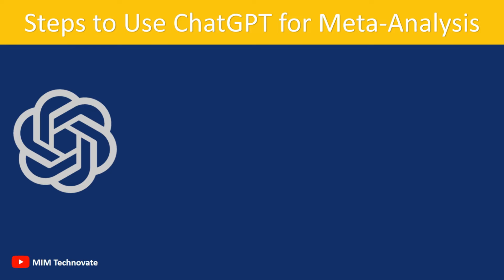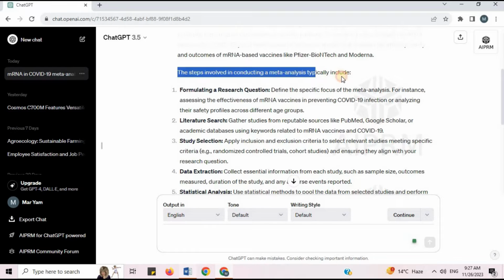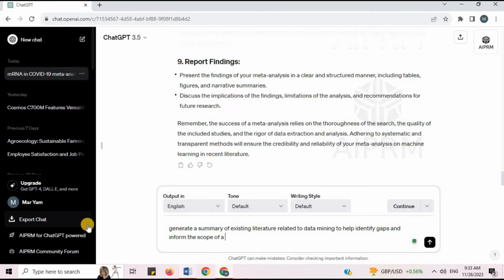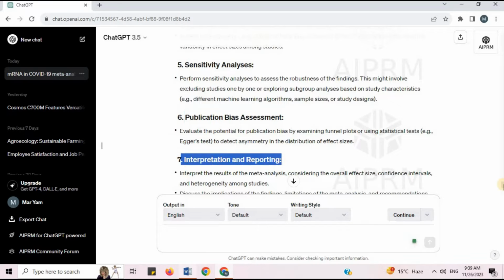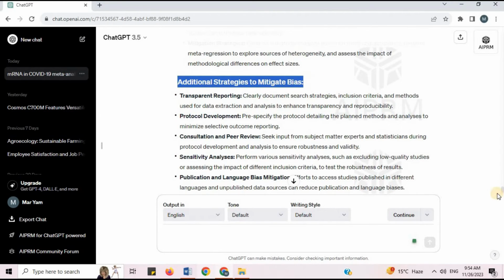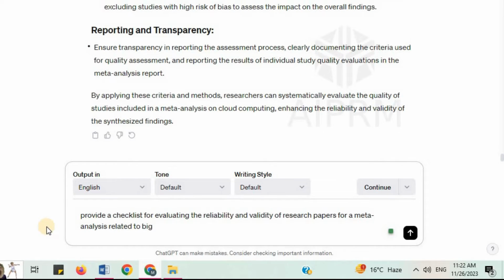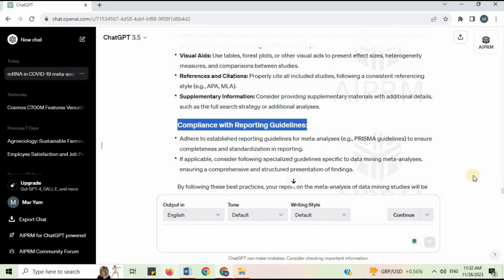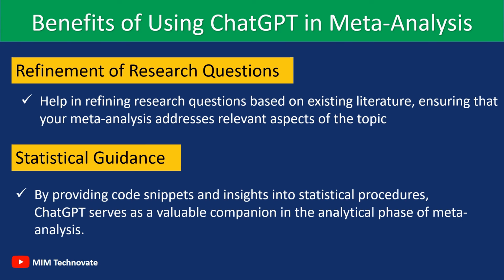ChatGPT for Meta Analysis in Research | Prompts for Meta Analysis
ChatGPT for Meta Analysis in Research
In this video, we will explore how ChatGPT can be effectively used to conduct meta-analysis in research.